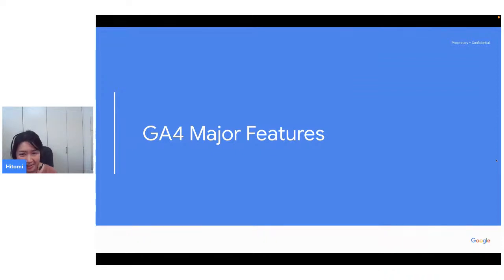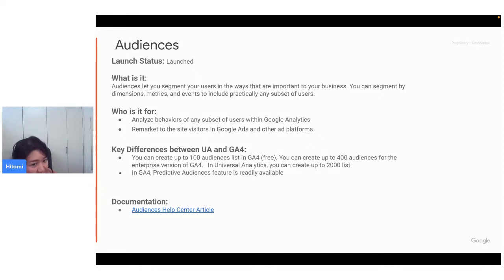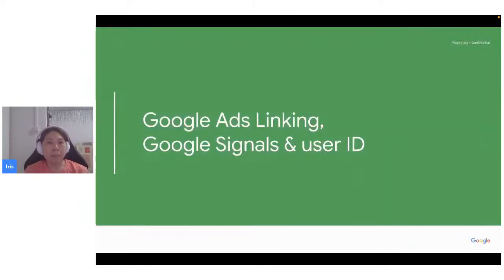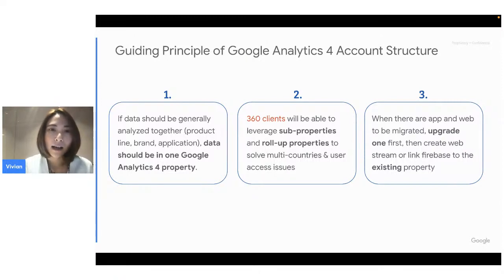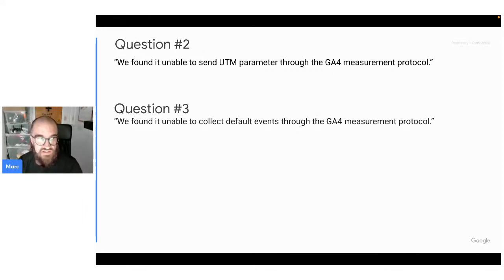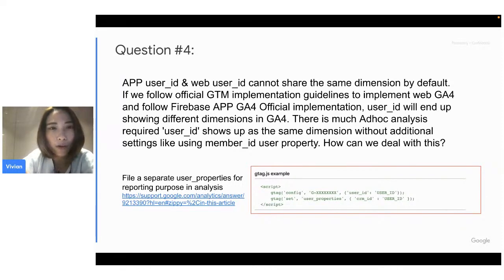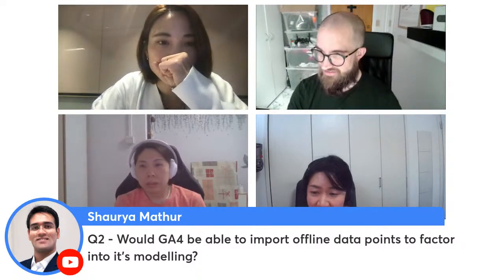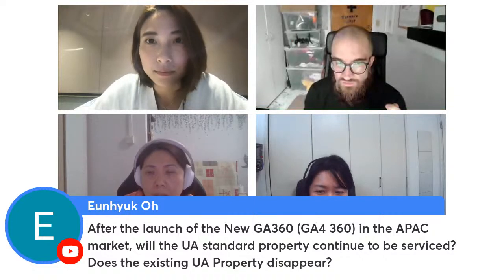GA4 Migration Steps